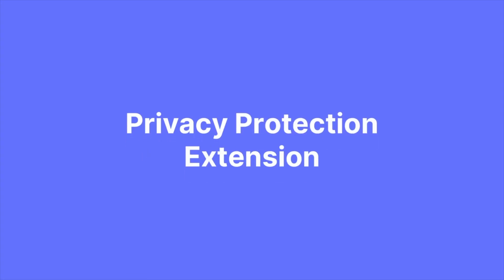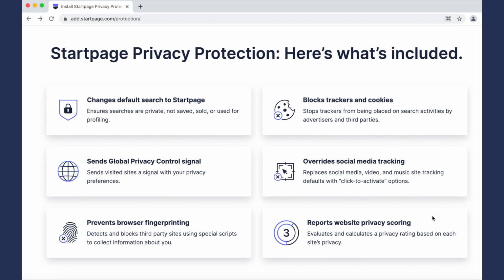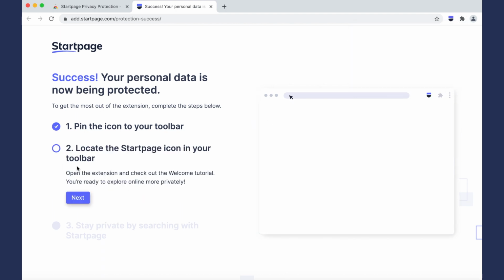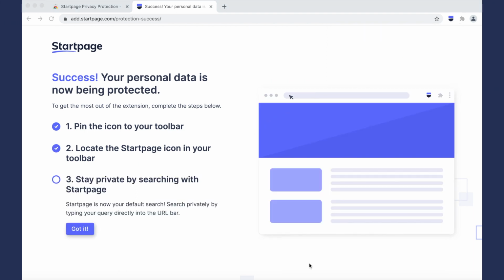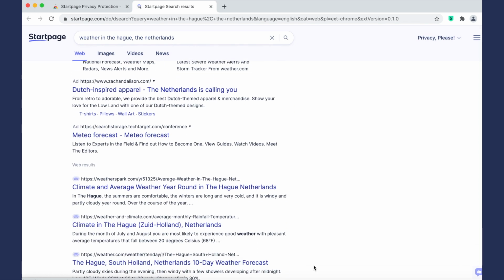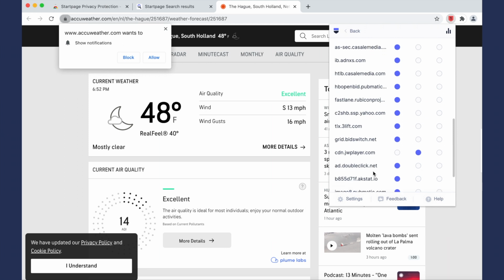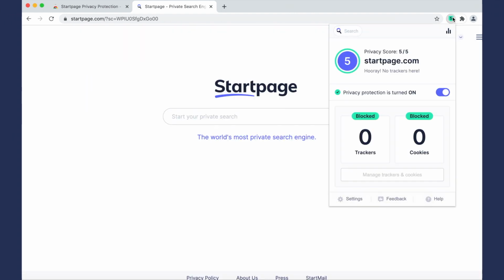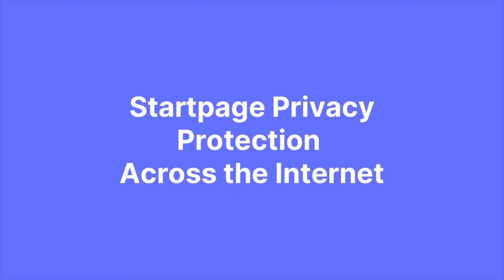How to Install Startpage Privacy Protection Extension on Chrome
How to install and use the Startpage Privacy Protection extension on Chrome

Steps to Install:
1. Visit add.Startpage.com/protection and click "Add to Chrome" to go to the Chrome Web Store.
3. On the Chrome Web Store store, click on the “add to Chrome button.”
3. Chrome will ask for your confirmation, so click yes “add extension”

Excellent, you’ve successfully added the extension and Startpage will now take you through three steps to make sure you’re all set.

How to Use:
1. Pin the Startpage Privacy Protection extension icon in your toolbar by clicking the puzzle icon in the top right and pinning the extension.
2. Locate the Startpage shield icon in your toolbar which will open the extension and give you the option to take a Welcome tutorial.
3. Try a private search directly in your URL bar and visit a search result.
4. Click on the extension icon to see the privacy score, privacy report, how many trackers and cookies you blocked.